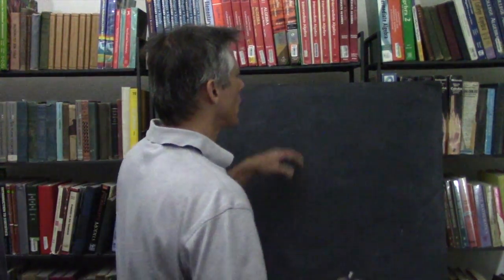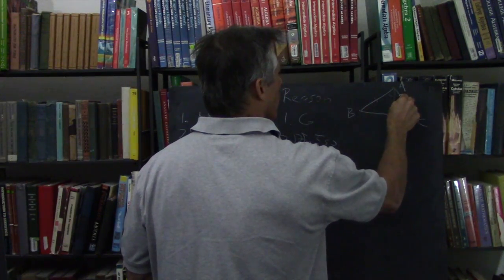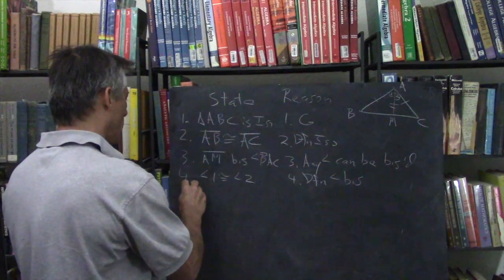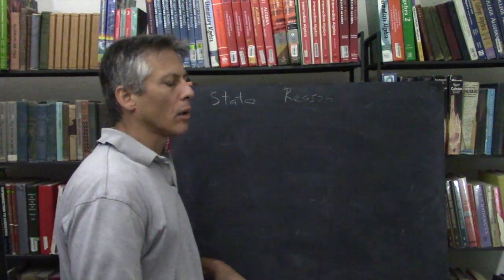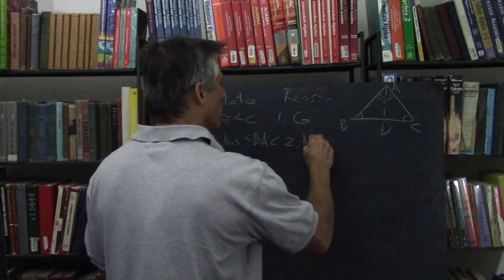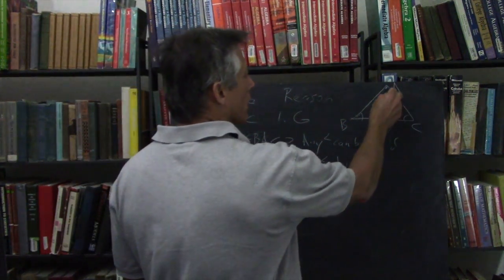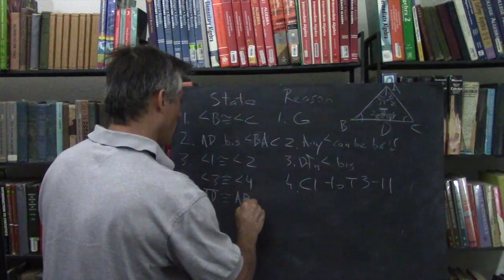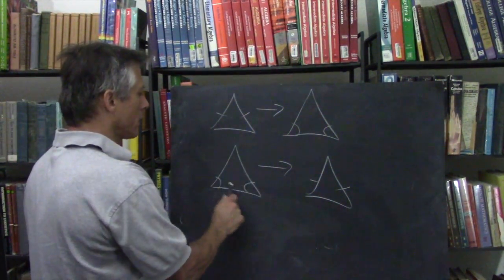4-4 Pt 1 Isosceles Triangle Theorems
The Isosceles Triangle Theorems and their proofs.